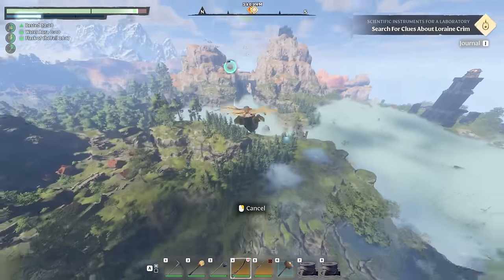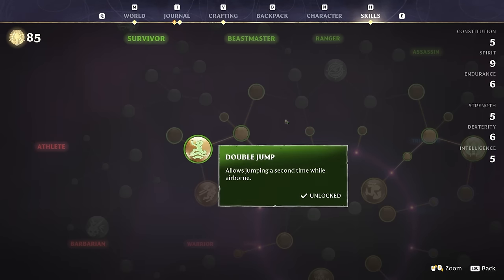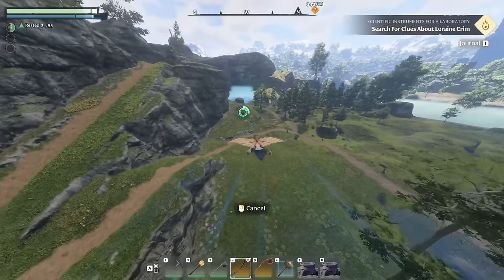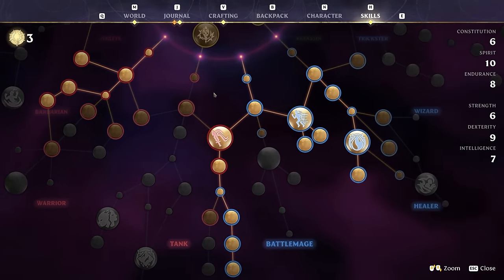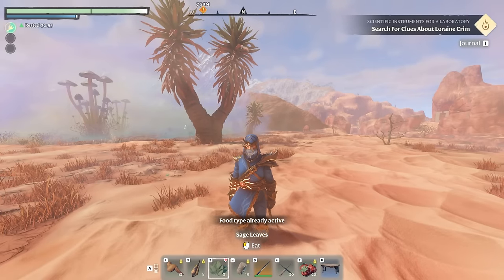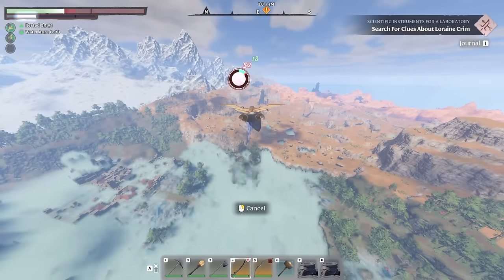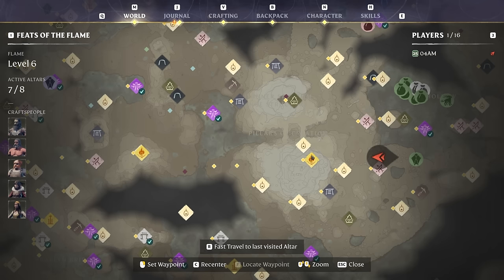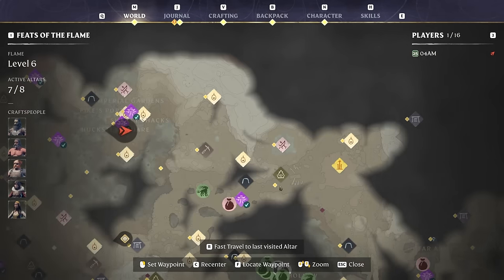Enshrouded OP INFINITE Glider Updraft Build & BEST Mana Ring Location to Fly Anywhere! [PATCHED]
This build has been patched as of 6/2/2024: This OP Infinite Updraft Glider Build in Enshrouded has mana regeneration and Updraft on steroids! Fly to infinity and beyond with this insane Infinite Gliding Updraft build which includes the best mana ring in the game. In this Enshrouded guide filled with tips and tricks, I show you my current hybrid build with unlimited mana and health regeneration, updraft and double jump + the best mana ring location to make this build even better! Is it the best build in Enshrouded to travel fast? Let us know your thoughts and upgrades in the comments! Be sure to pick up Sage and Grilled Yucca fruit to boost this build, get the best distance with your Legendary Ghost Glider!

0:00 The Legendary Glider Build
0:29 My Current Gear
1:17 The Build Essentials
4:01 Shoutout to You Guys!
4:15 My Full Build
5:51 Essential Bonus Snacks
7:09 Best Mana Ring Location
8:19 This Glider Game is WILD
8:41 'Solving' The Stamina Problem
9:10 THE FLYING CHALLENGE
10:25 Conclusion
11:11 NEW Snow Biome
12:01 Share Your Thoughts!
12:25 Thanks For Watching

🤝 Business & collaboration:
info@04AMofficial(dot)com